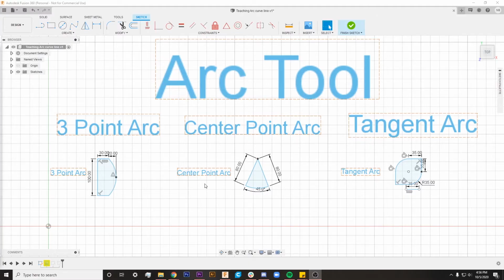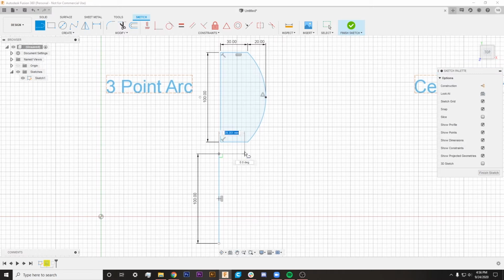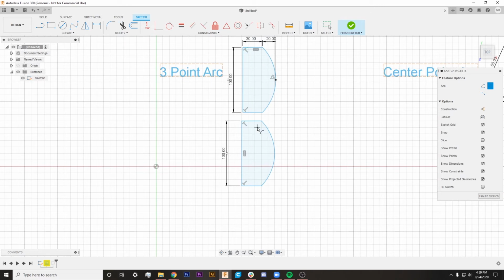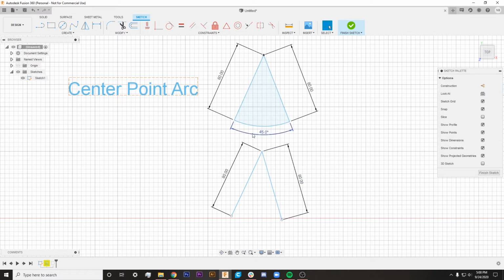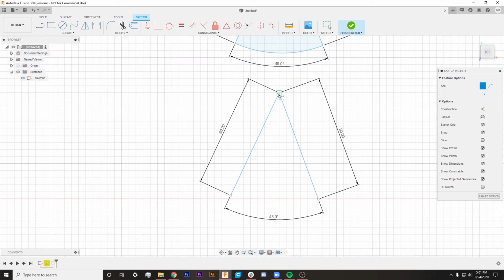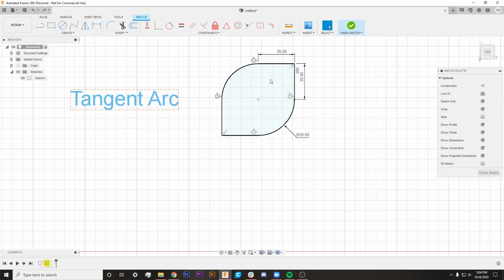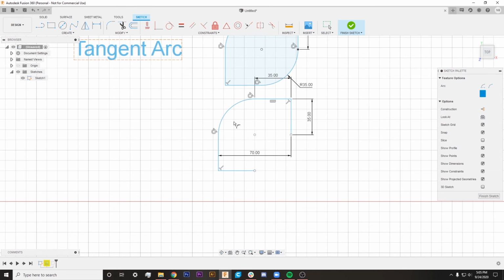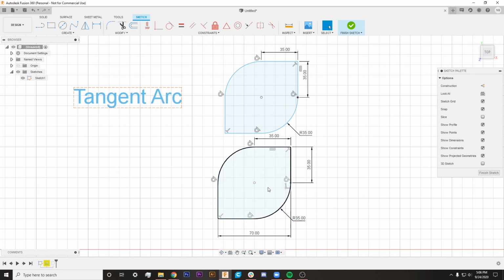Learning Fusion 360 One Tool At A Time - Arc Tool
In this video you will learn how to make a "curved line" in fusion 360 with the three different Arc tools.

⏱️TIMESTAMPS⏱️
0:00 Intro
0:21 3 Point Arc Tool
1:48 Center Point Arc Tool
3:34 Tangent Arc Tool